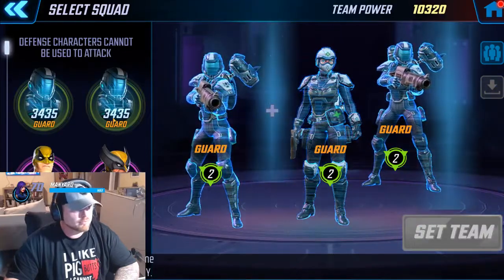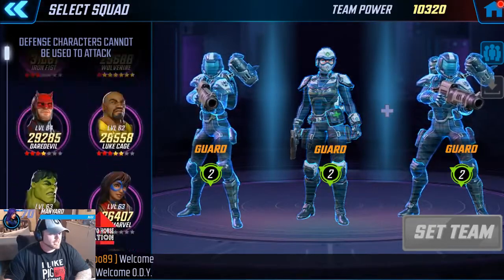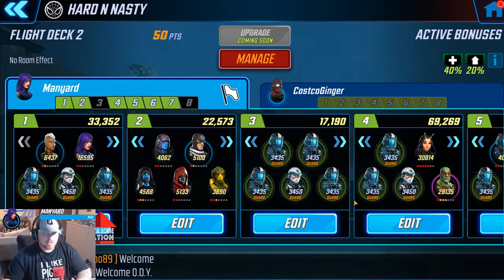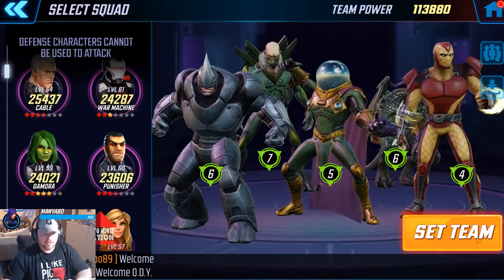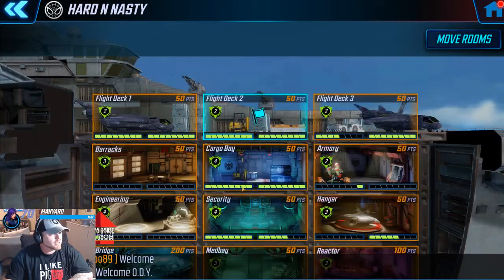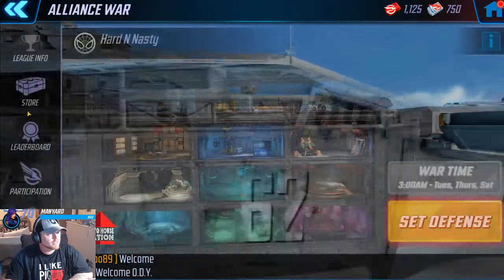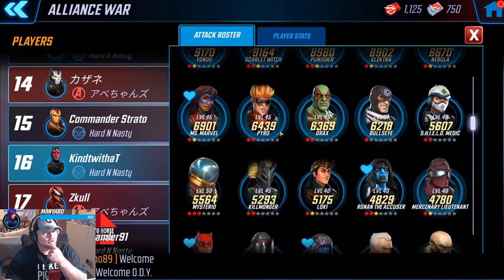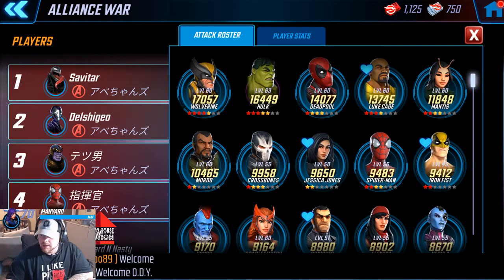HNN Marvel Strike Force war strategy (9/22/19)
HNN War strategy. (9/22/19)  Brought to you courtesy of Manyard, and MurderHobo89